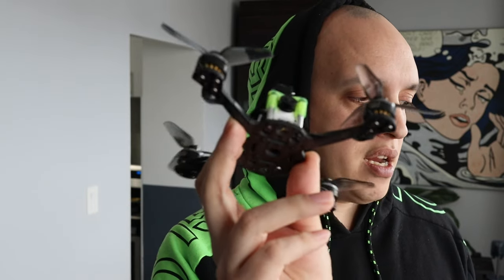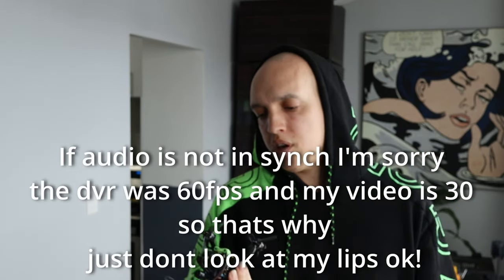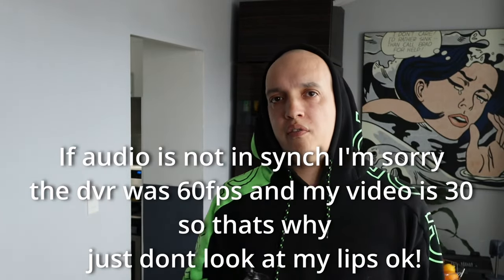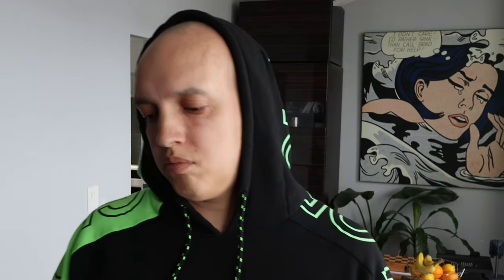Runcam Nano 3 MCK's Camera | My Favorite Analog FPV Cam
Drones Designed By Pilots For Pilots

Current Gear
Sick of bending over at the diner table and driving your wife mad? Save your back and your relationship with one of these amazing tables. I tried my best to find you the same one I have! I love having the drawer. Makes building so much better up high but is less prone to shakes when low so I build standing but when 3D printing I lower it!
Drone: The Best Sub250 Custom build (Tell Pavel I sent you)
My Favorite Cheap Action Cam
Runcam 5
The Greatest Tool EVER
Electric Rechargeable Screwdriver (Sleek & Cool)

Favourite lens Prime Lens (fast clear and bright!)

3-inch
SKYZONE ATOMRC Dodo D135 Pro